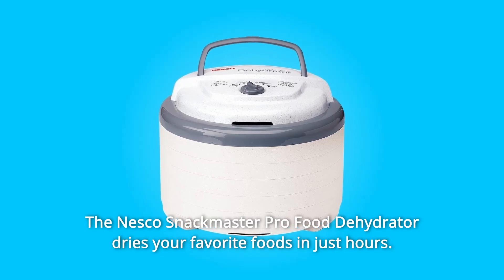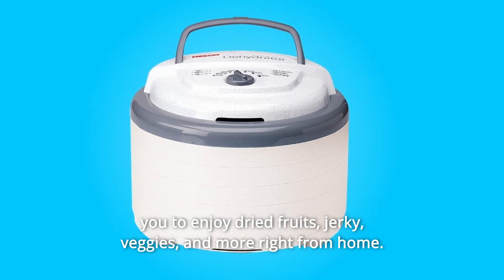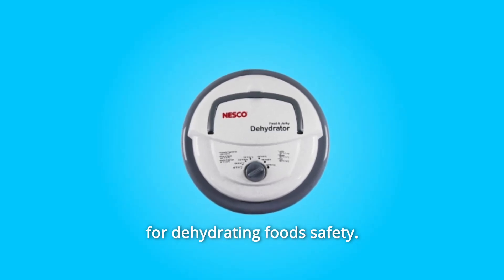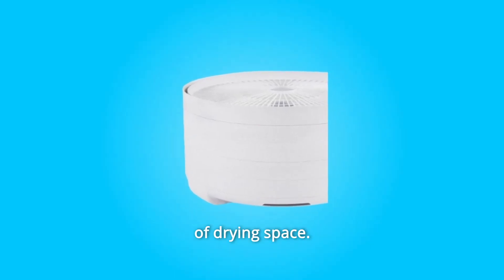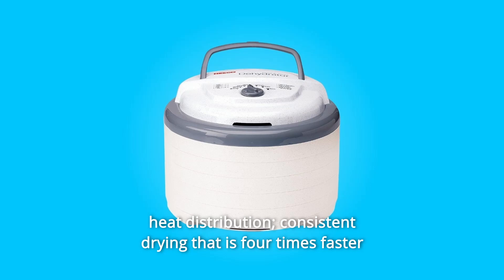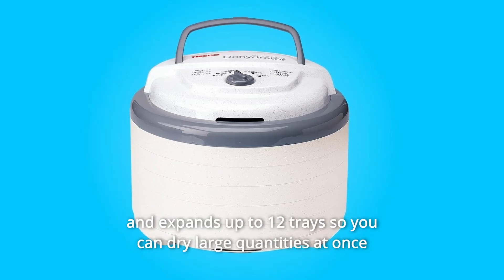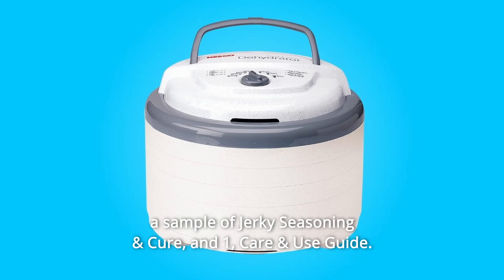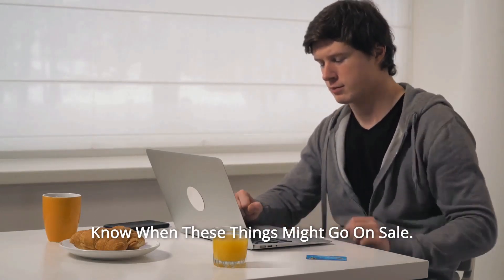Nesco FD-75A Snackmaster Pro Food Dehydrator Review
Check Amazon's latest price (These things might go on Sale)

In mere hours, the Nesco Snackmaster Pro Food Dehydrator dries your favourite foods. The air is forced up and across the trays with Converge-Flow drying action, where it converges in the centre for quick, even, and nutritious drying. Liquids do not drip into the centre because of the top-mounted fan. Rather of buying store-bought snacks, the Nesco Snackmaster Pro allows you to enjoy dried fruits, jerky, vegetables, and more at home. 2 Fruit Roll Sheets, 2 Clean-A-Screens, a sample of jerky seasoning with cure, and a recipe and instruction book are included in this model.

Number 1. 600 Watt Powerhead: Produces maximum speed and quality for food dehydration.

Number 2. Adjustable Thermostat: The user can dry a variety of foods at temperatures ranging from 95 to 160 degrees Fahrenheit.

Number 3. Converge-Flow System: Distributes heat evenly without requiring trays to be rotated.

Number 4. Drying Trays with No BPA: Made of high-quality food-grade plastic. Each tray has an area of 0.8 square feet for drying.

Number 5. Expandable Up To 12 Drying Trays: By adding more trays to your dehydrator, you may increase the overall drying space.

Number 6. Great recipes, tips, and tactics to help you get the most out of your dehydrator in this recipe booklet.

Number 7. EVEN HEAT DISTRIBUTION: The 600 watt drying output ensures even heat distribution, resulting in four times faster drying than comparable food dehydrators.

Number 8. ADJUSTABLE TEMPERATURE CONTROL: With a temperature range of 95 to 160 degrees Fahrenheit, you can achieve the best results when drying a variety of foods that require varied temperatures.

Number 9. VITASAVE Shell: The opaque exterior inhibits harmful light, allowing more nutrients and vitamins to remain in the food during the drying process.

Number 10. 2 Fruit Roll Sheets, 2 Clean-A-Screens, a sample of Jerky Seasoning & Cure, and 1 Care & Use Guide are included in the accessories.

Searches related to Nesco FD-75A Snackmaster Pro Food Dehydrator Review

Nesco FD-75A Snackmaster Pro Food Dehydrator
Nesco FD-75A Food Dehydrator
Nesco FD-75A Dehydrator
Nesco FD-75A
Nesco FD-75A Review
Snackmaster Pro Food Dehydrator
Pro Food Dehydrator
Snackmaster Dehydrator
Pro Dehydrator
Food Dehydrator